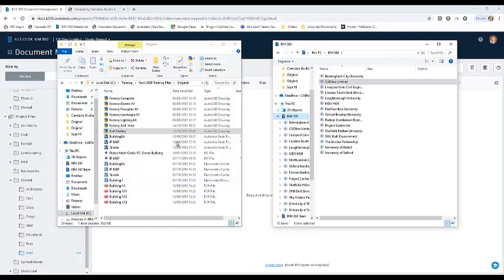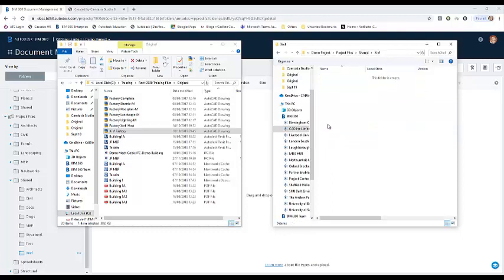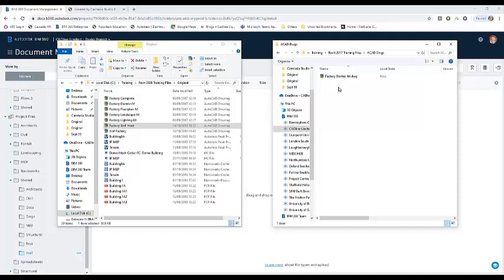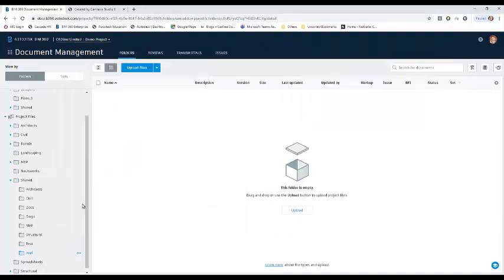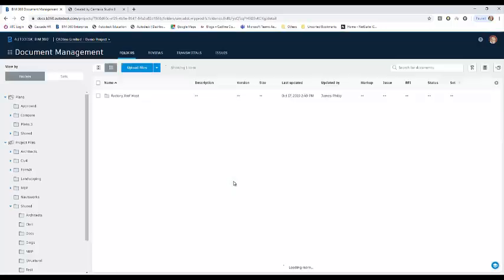BIM 360 Desktop Connector Xref Update Non Local Files